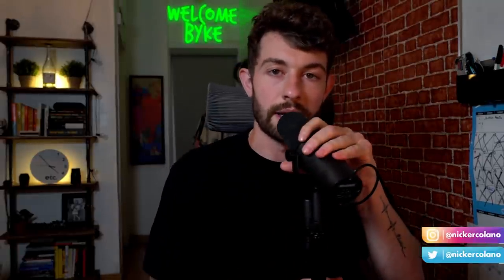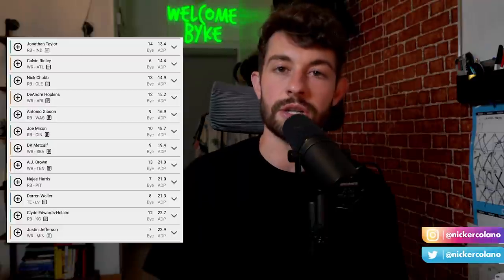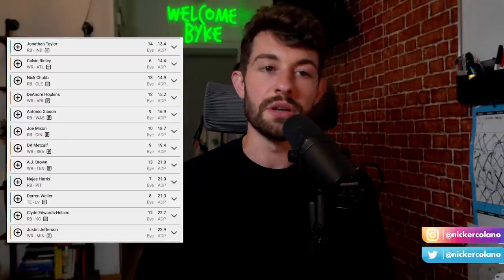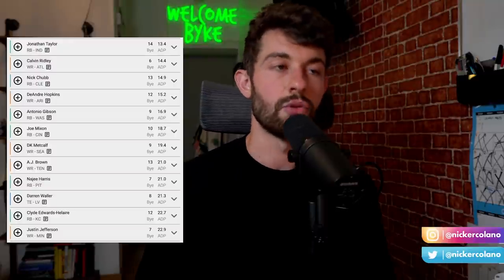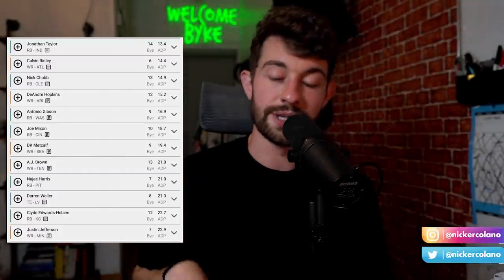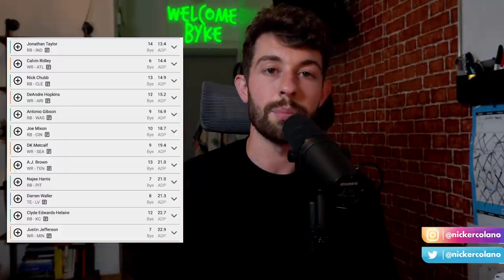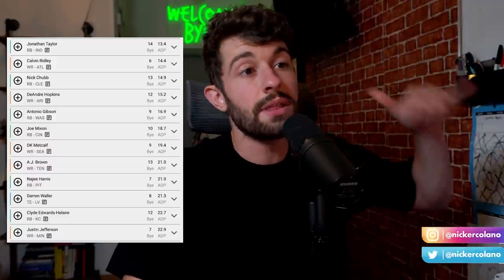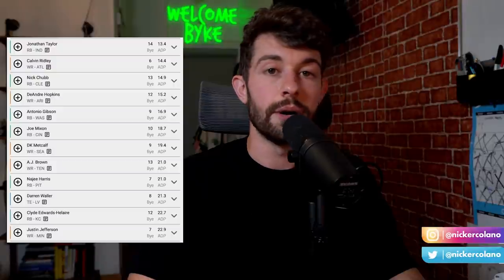The RISK & UPSIDE of Every Top Fantasy Football Pick in 2021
The Ceiling & Floor for Every 1st Round Pick in Fantasy Football

Draft with me on the Underdog Fantasy app right here. for a free $25, use code “bdge” when you deposit $10 or more

--~ bdge dynasty and rookie rankings
--~ join bdge dynasty startup leagues
--~ patron-only Q&Aassault live stream on Saturdays
--~ access to the BDGE discord channel